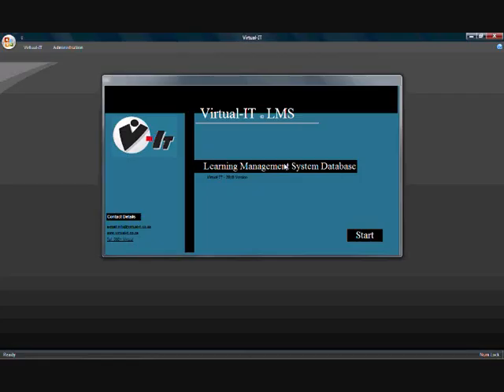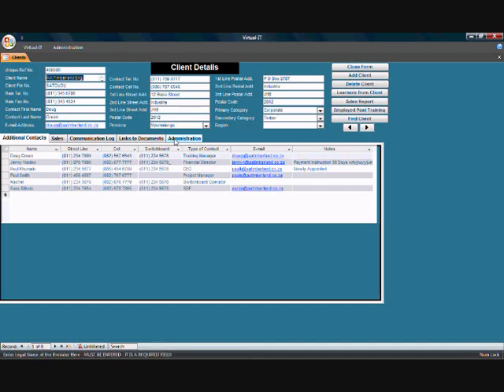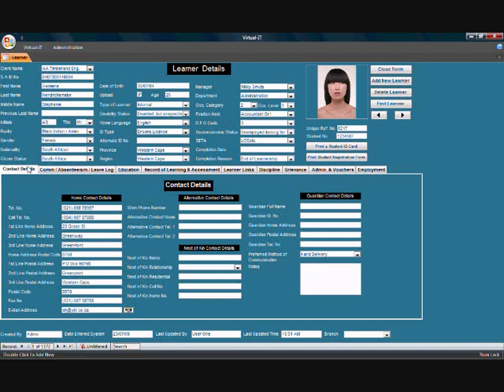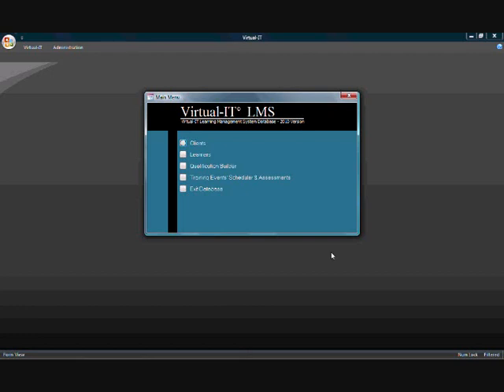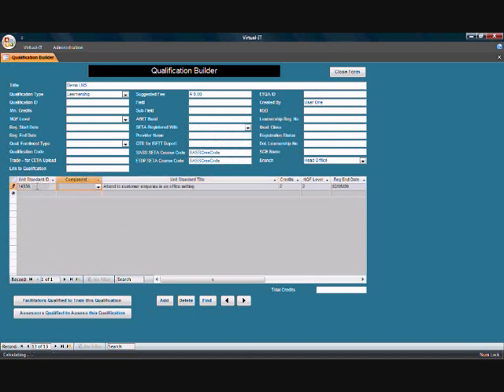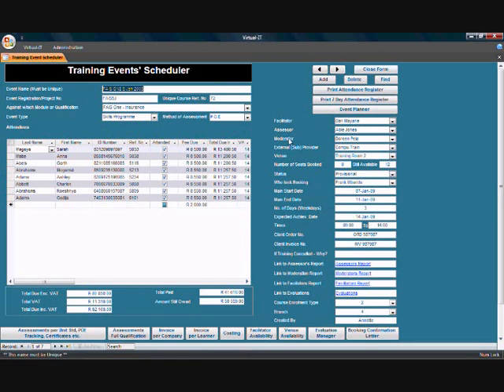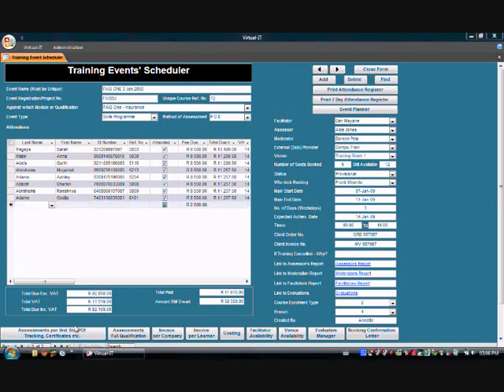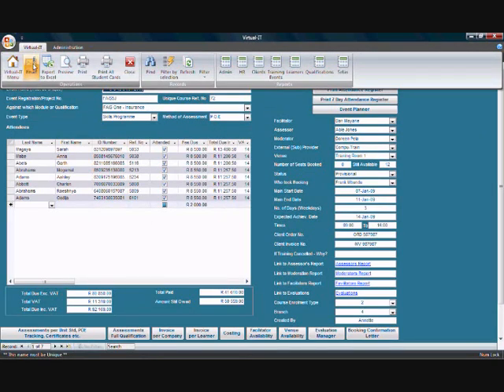Virtual -IT Learning Management System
Virtual-IT cost effective, Learning Management System, LMS, Training database